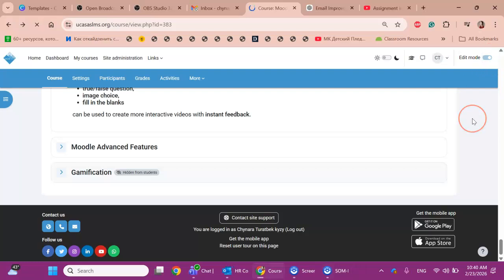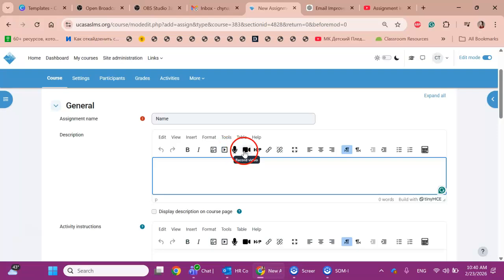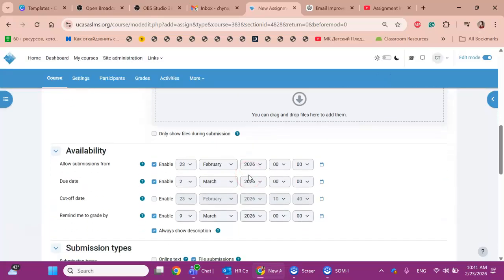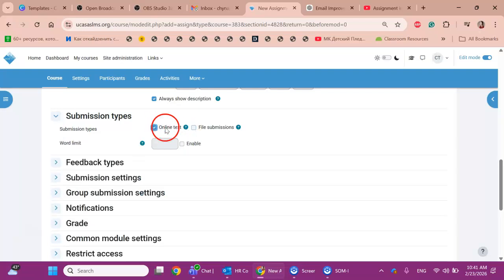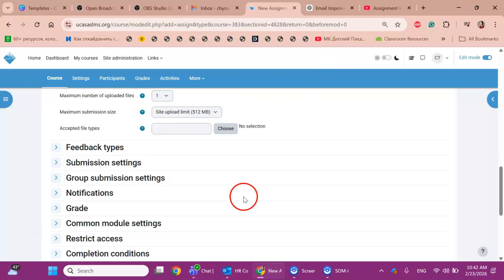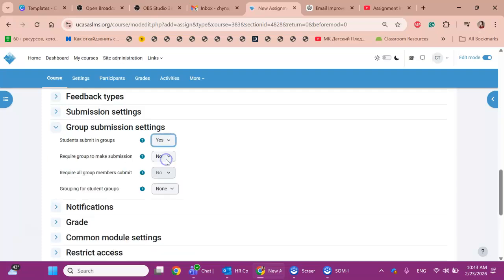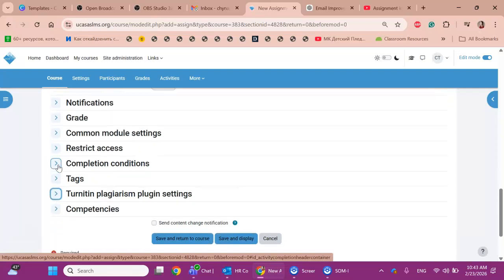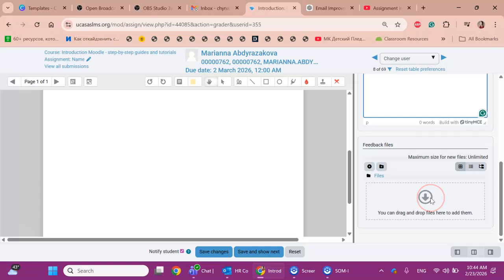How to create an Assignment in Moodle?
Step-by-step guide on creating and setting up an assignment in Moodle.